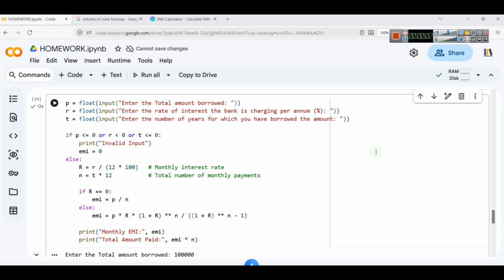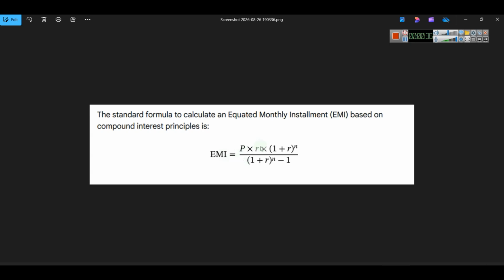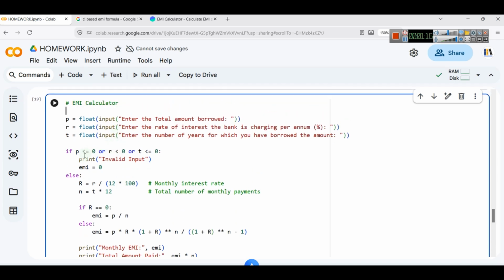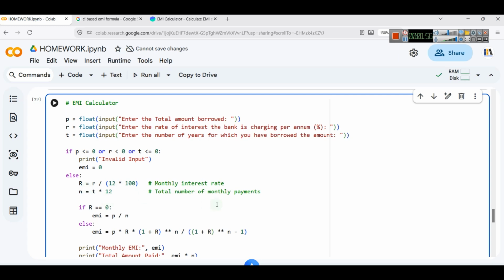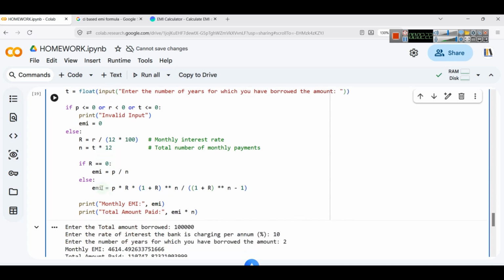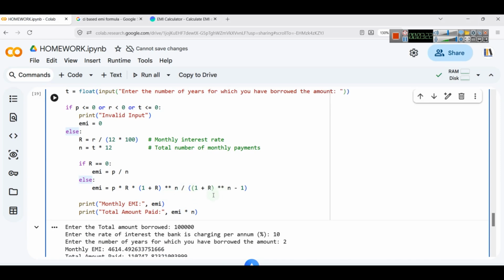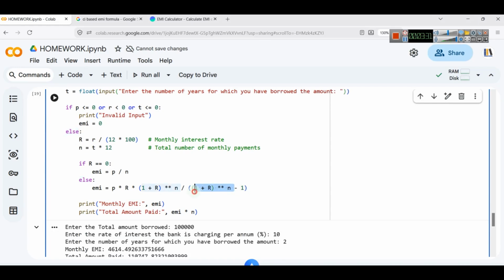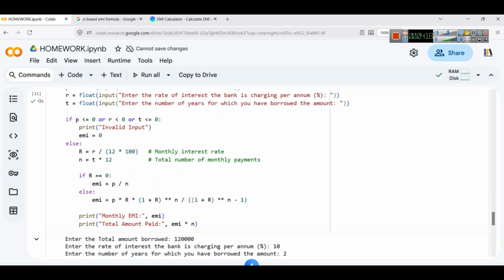Python Loan EMI Calculator Correct EMI Formula Explained with Code For Beginners